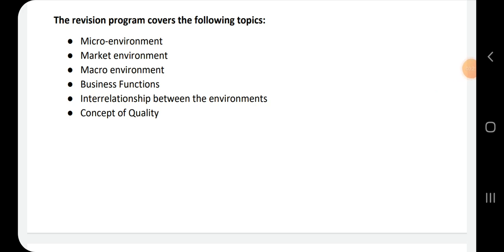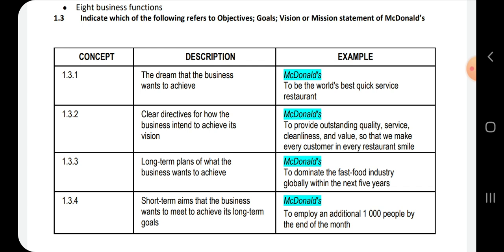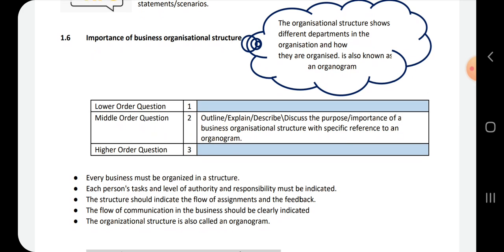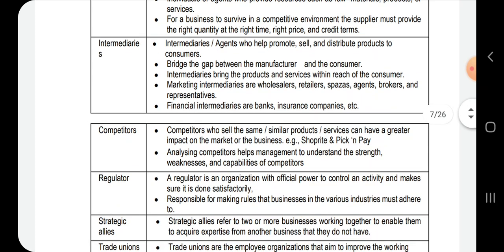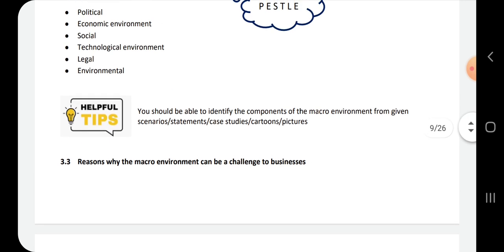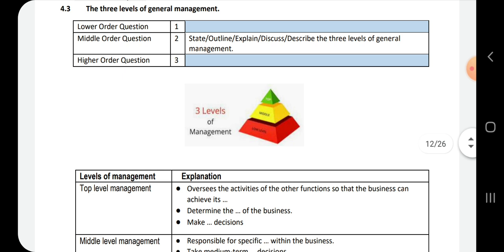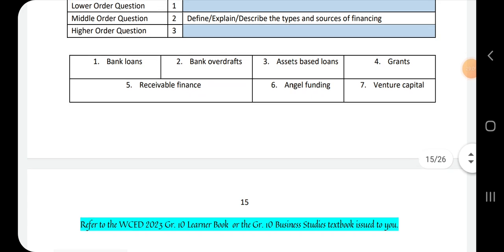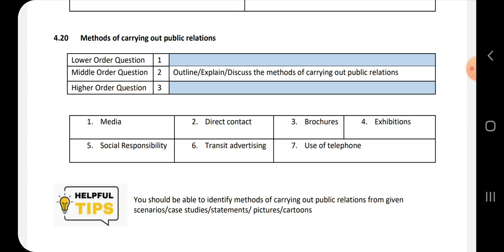BUSINESS STUDIES GRADE 10 EXAM PREPARATION